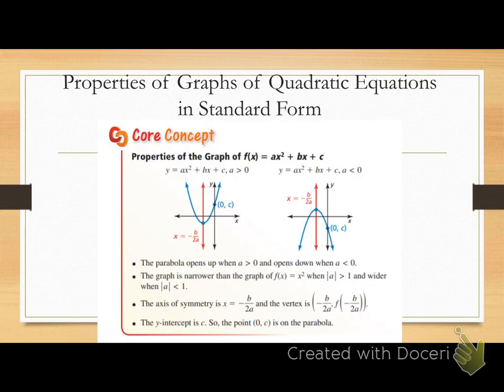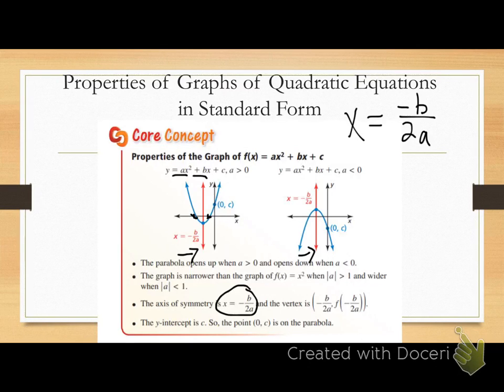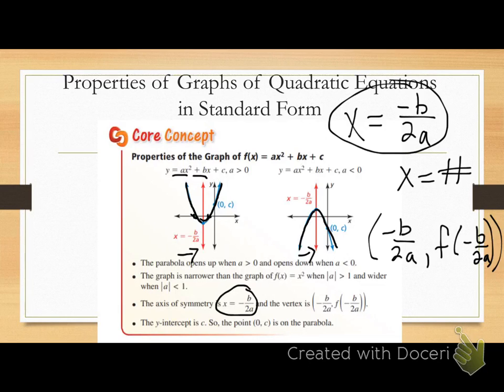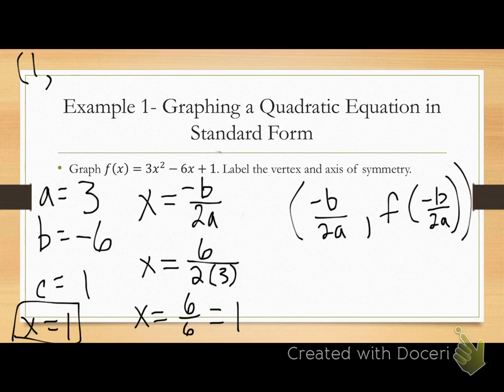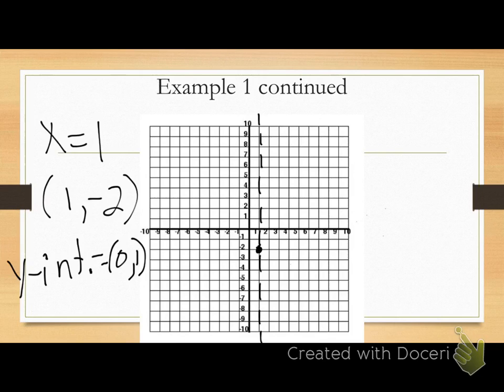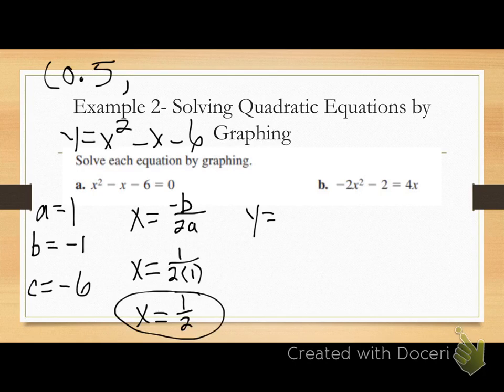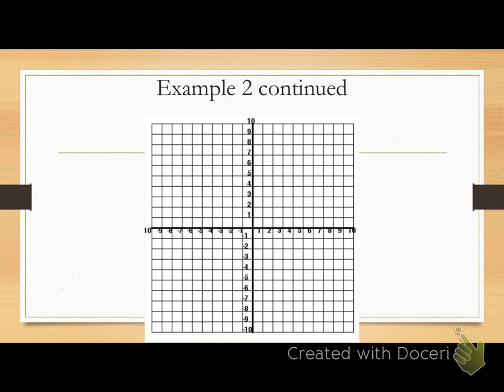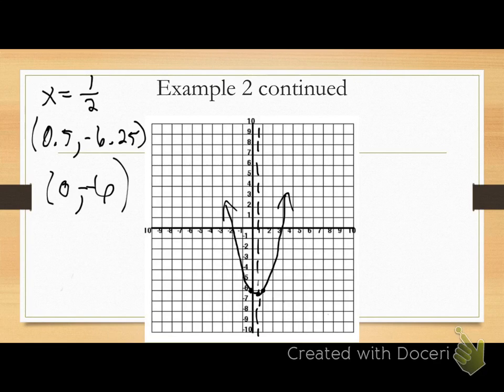Algebra 2- 3.3 Solving Quadratic Equations (Part 2) Notes 4th hour